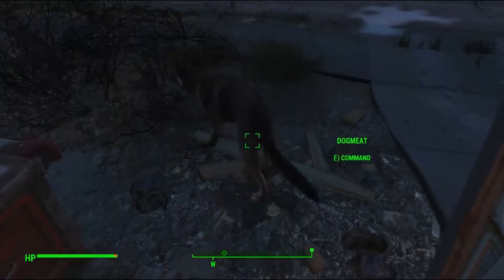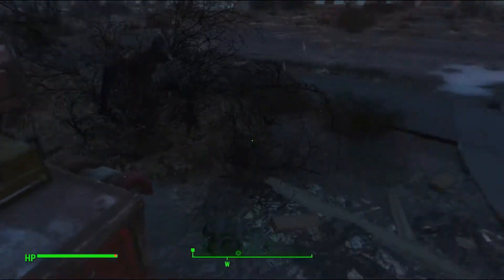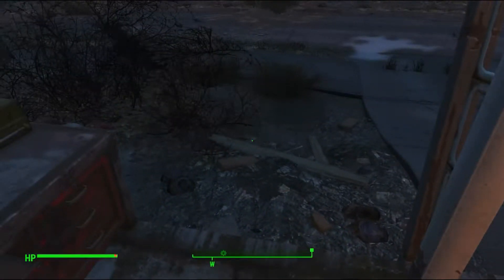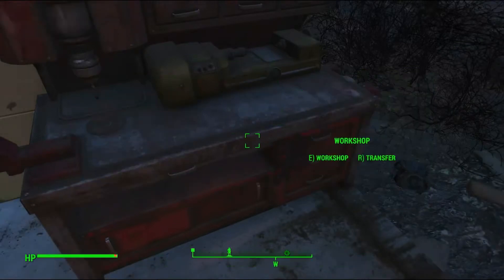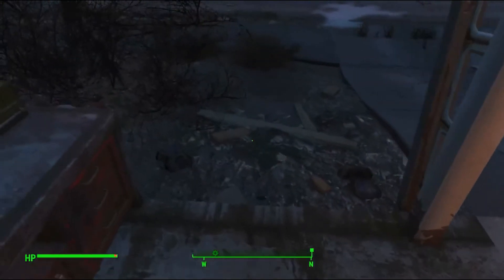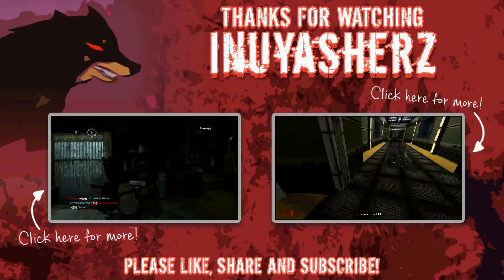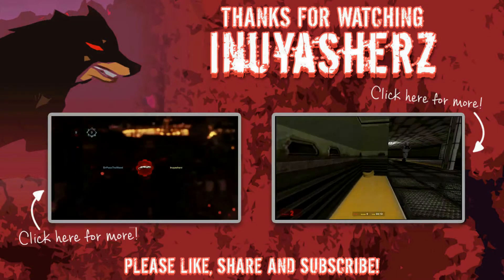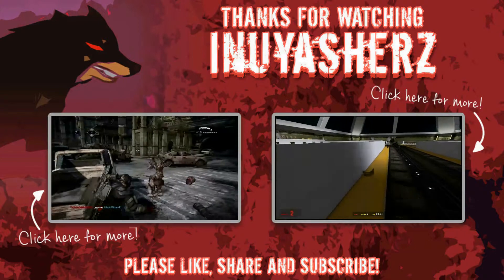Unlimited Bones In Fallout 4 PC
A quick guide on how to get unlimited bones on Fallout 4 by using console commands.